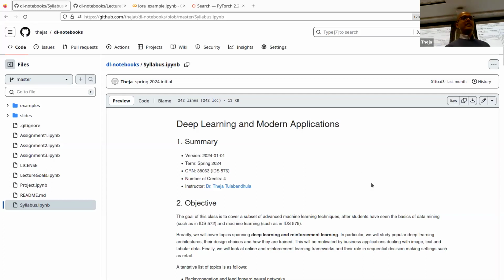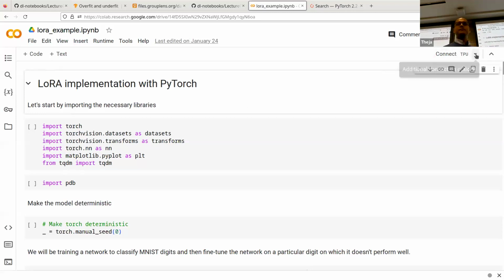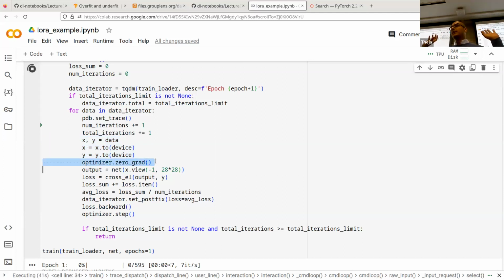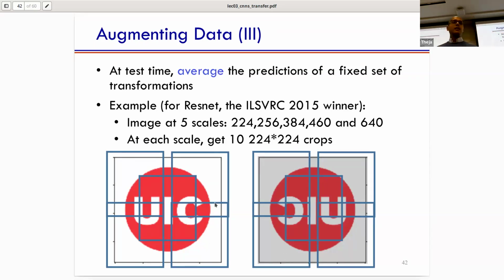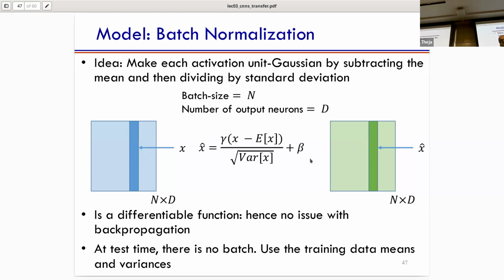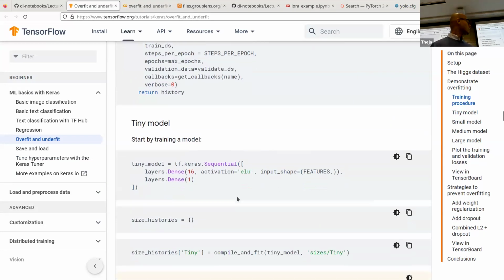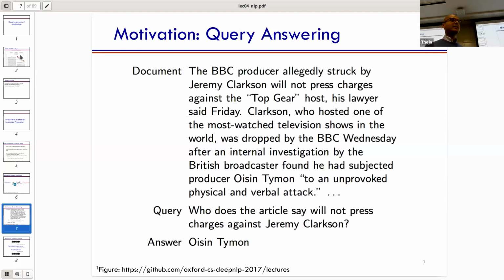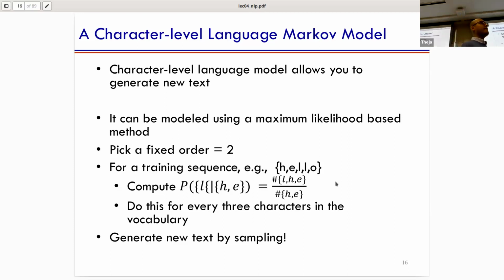Deep Learning and AI Spring 2024 L03 : Dropout, BatchNorm, Basic NLP